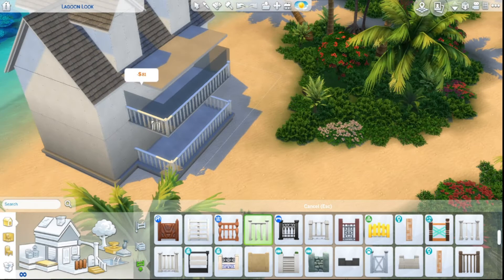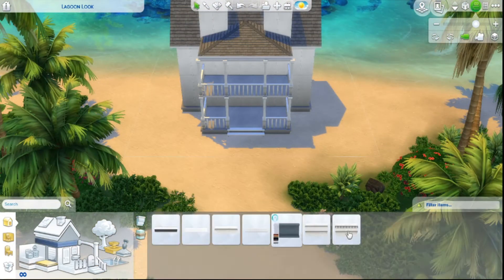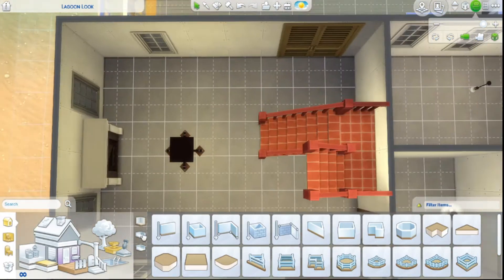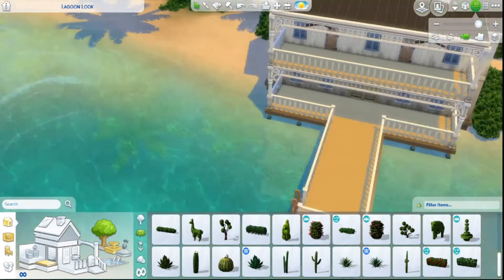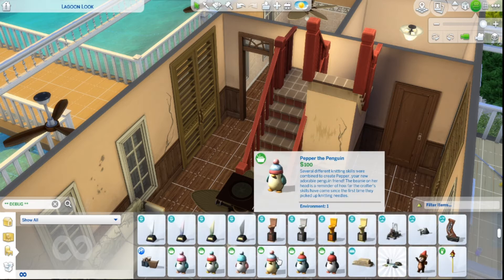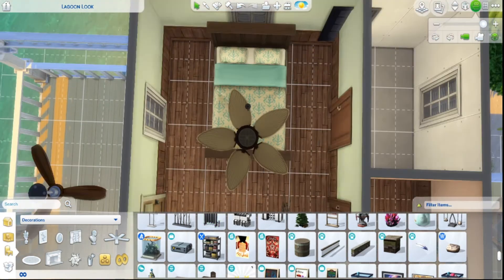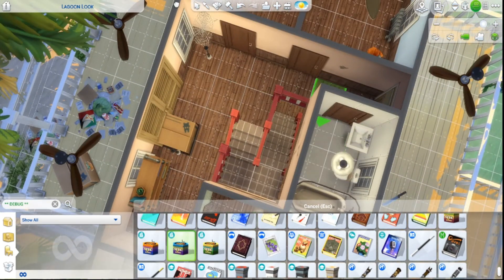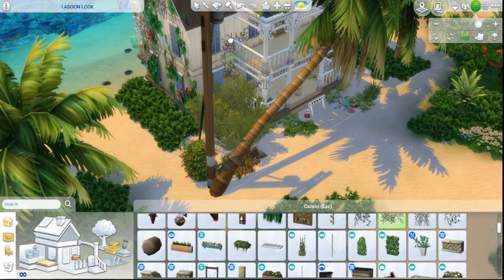The Abandoned Beach House| The Sims 4| Speed build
Hey Souhties!!! I'm back with a brand-new speed build!!! Check out this abandoned beach house! Find it on the gallery and renovate it! I would love to see your ideas